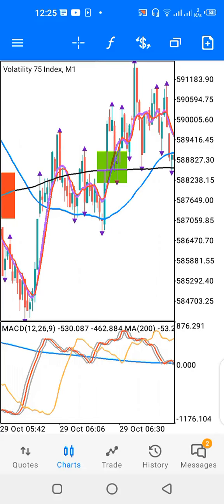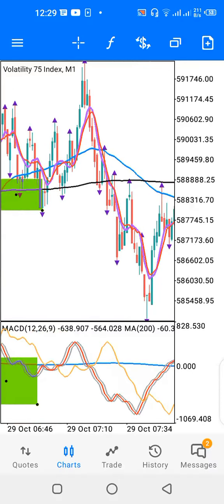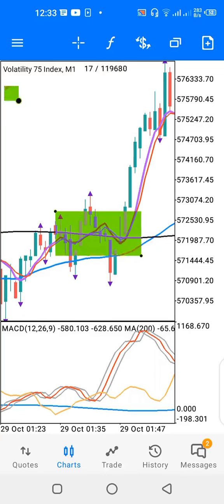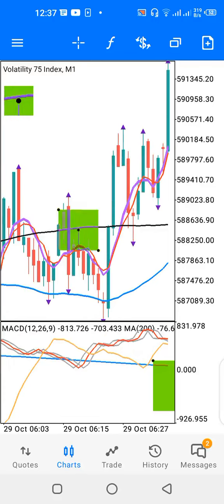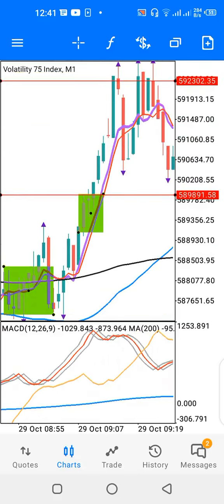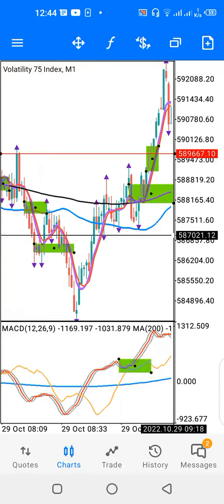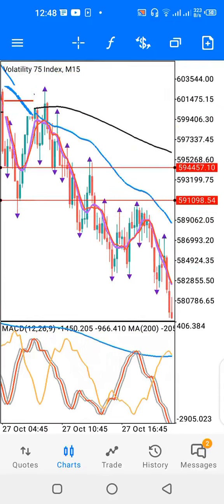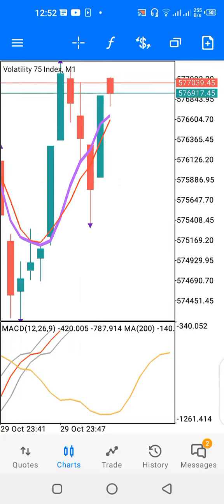*V75 TRIMMED PIPS TRADING STRATEGY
*V75 TRIMMED PIPS TRADING STRATEGY can be used on any time frame.

day trading,
day trading strategies,
stock trading,
scalping strategy,
forex scalping,
scalping tutorial,
3 ema scalping strategy